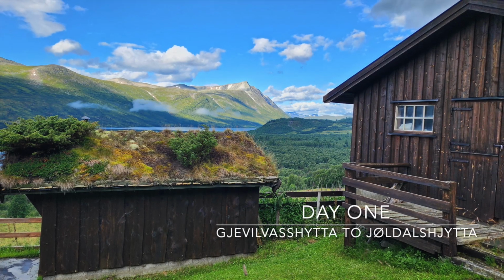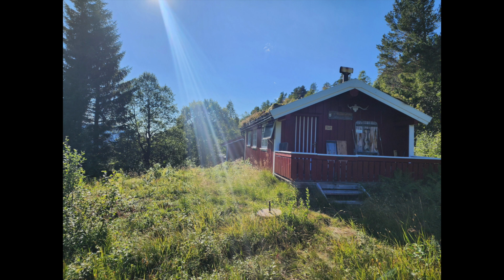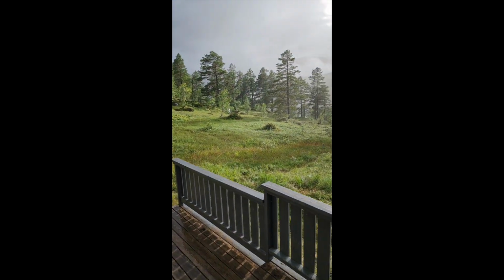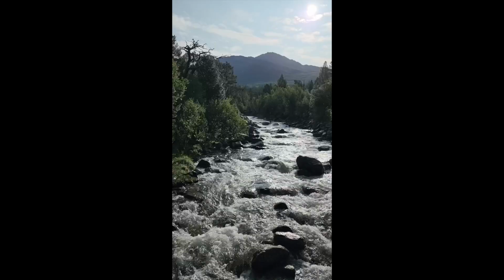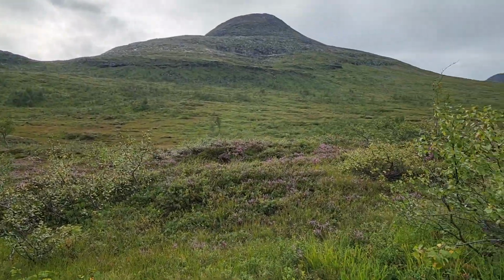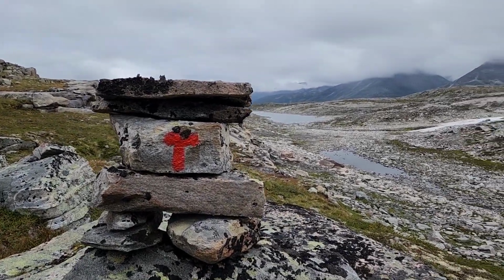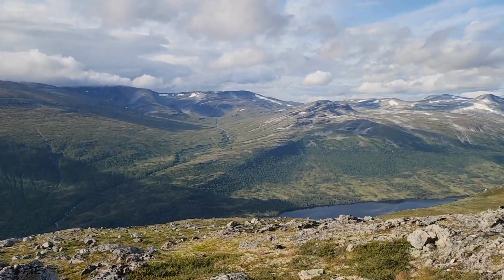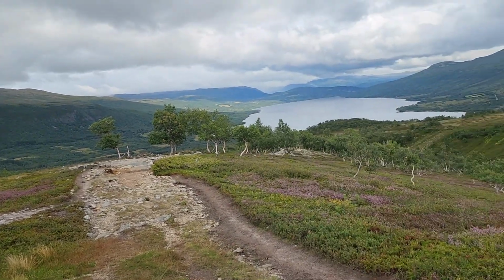Solo hiking Norway's Trollheimen National Park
After massive rainstorms prevented me from doing Omveien as I had planned, I decided to do the Trollheimen SignaTUR with some extras thrown in. Beautiful landscapes and lots of sheep.